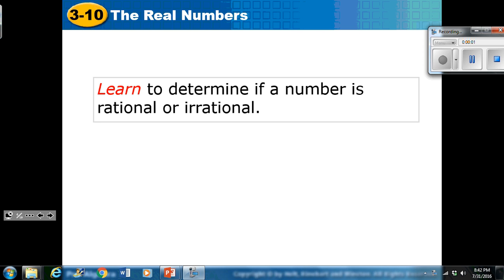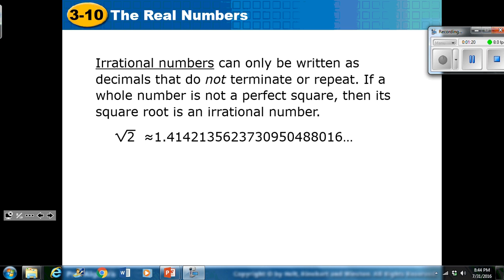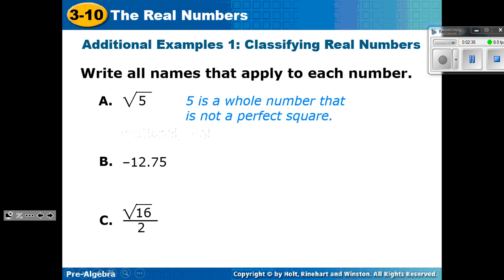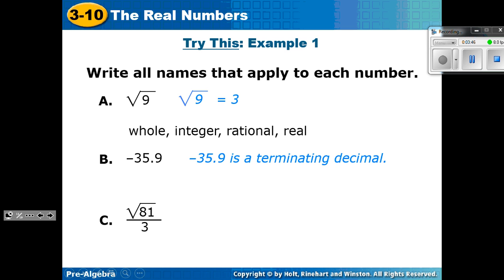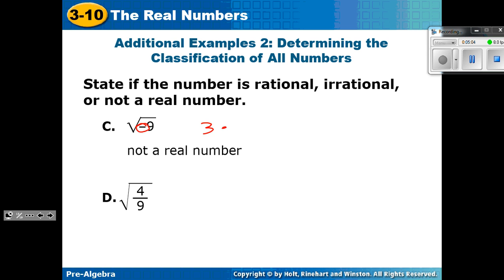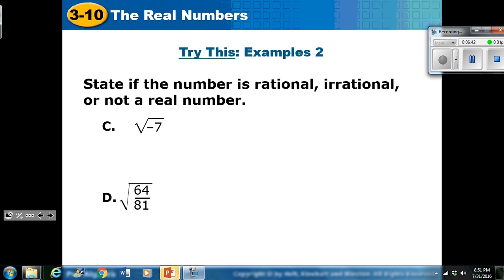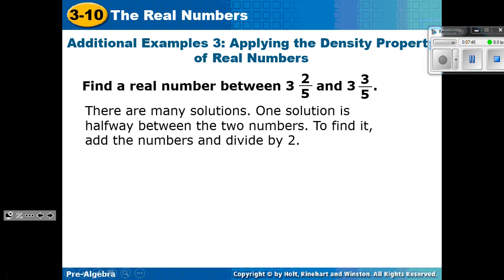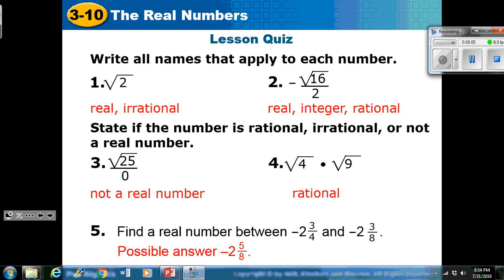Pre-Algebra 3.10 Real Numbers